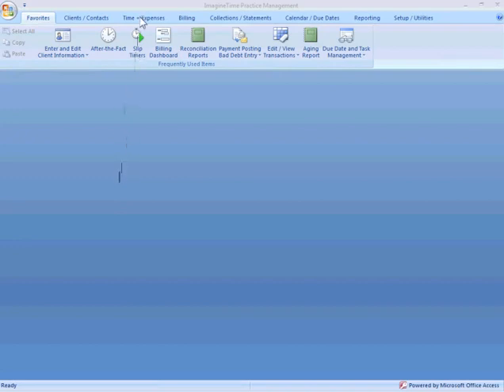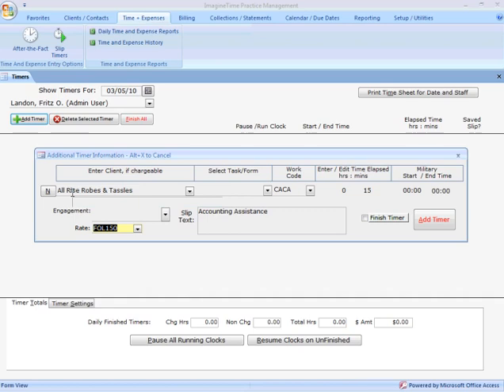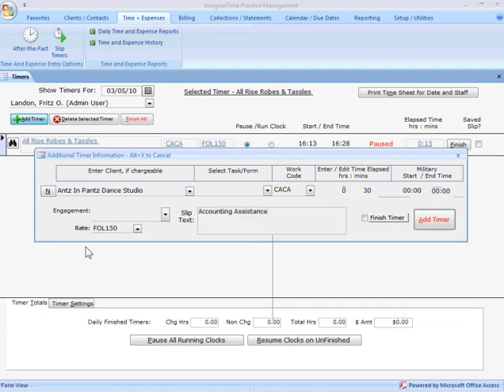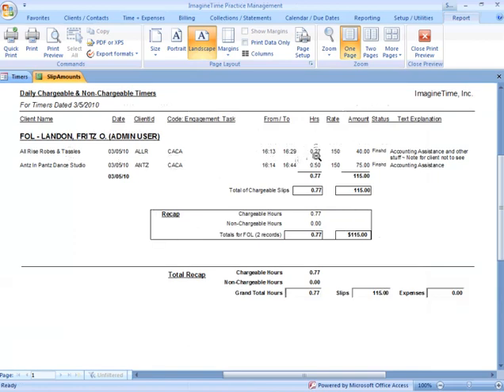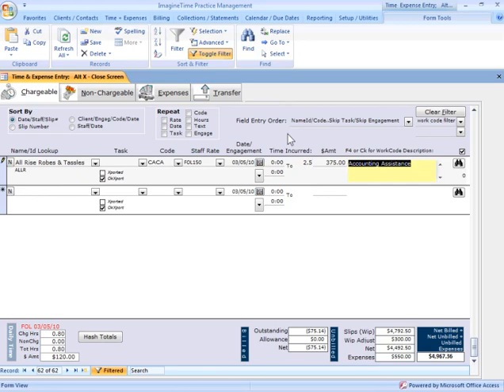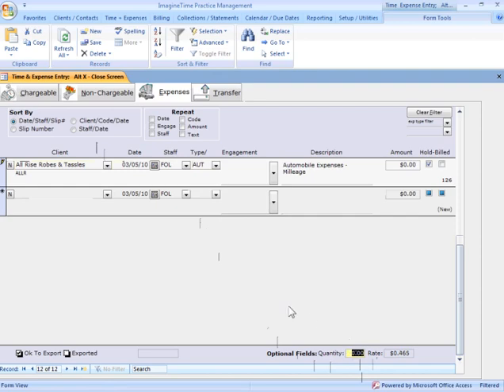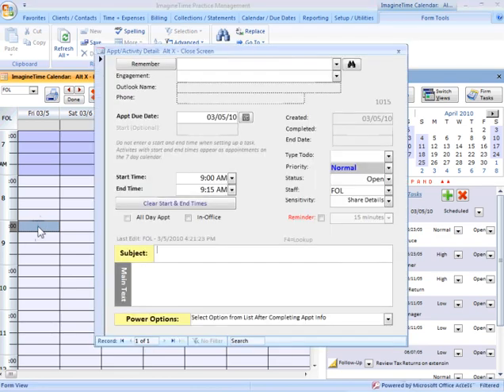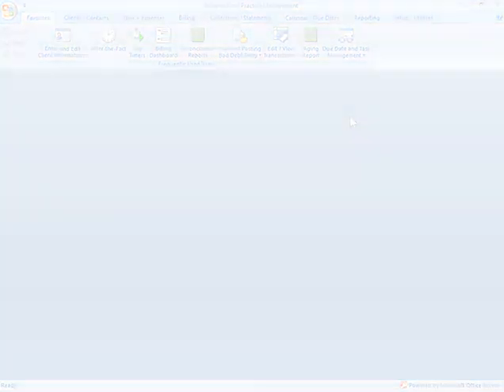Time Entry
Time Entry Training Video for entering Time in ImagineTime